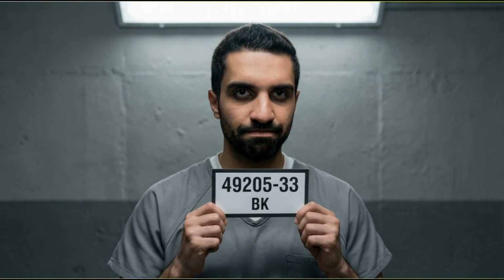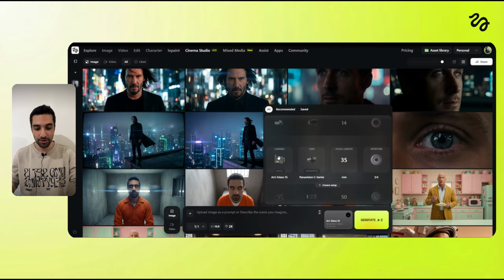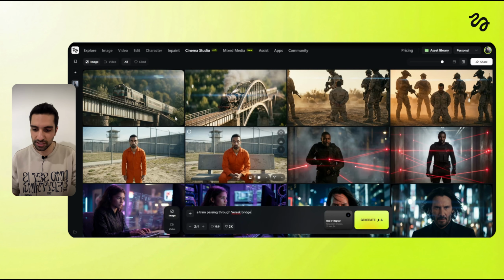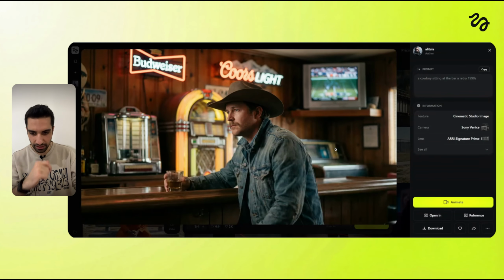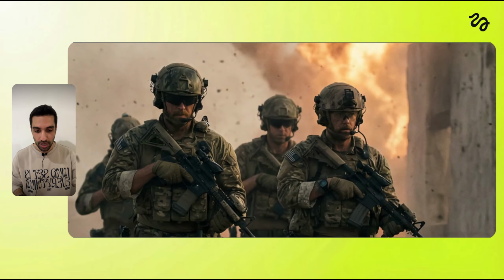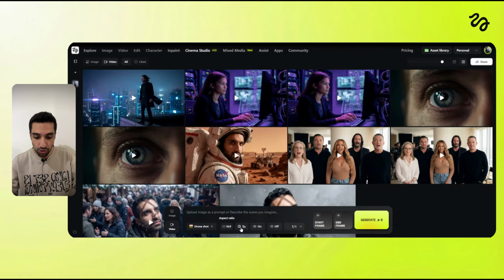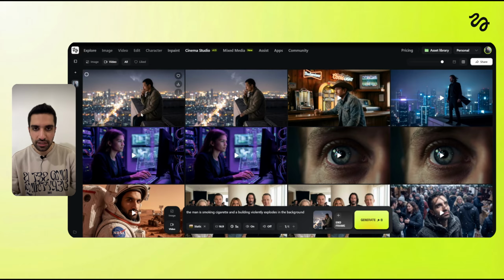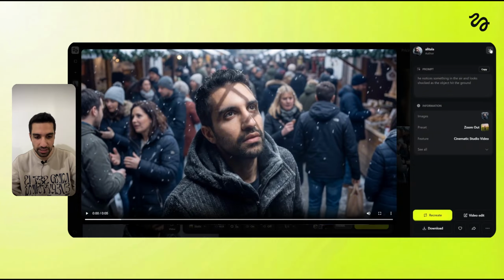Hollywood Didn’t See This AI Studio Coming | Higgsfield Cinema Studio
Finally, no more broken, morphing AI videos. In this video, I show how to actually direct cinematic shots using Higgsfield instead of just typing “cinematic” into prompts.

We explore how this AI video platform works as a free AI video generator and one of the cheapest AI platforms, testing consistency, reference mode, and crazy camera moves using my own face.

Wanna start a business with AI Agents?

Create cinematic images and turn them into cinematic videos after watching this video